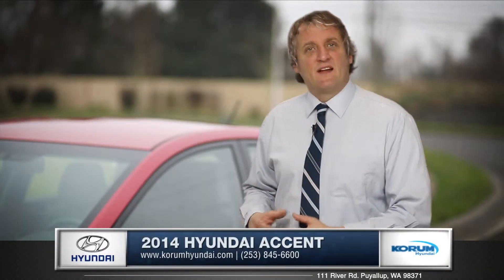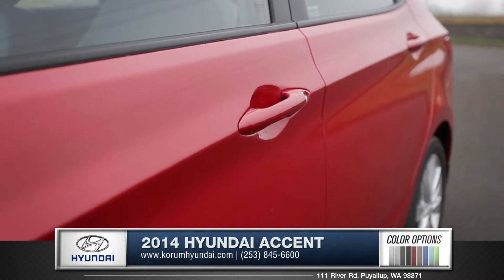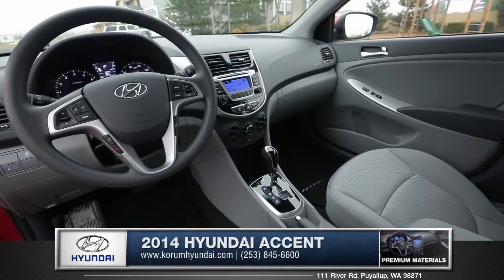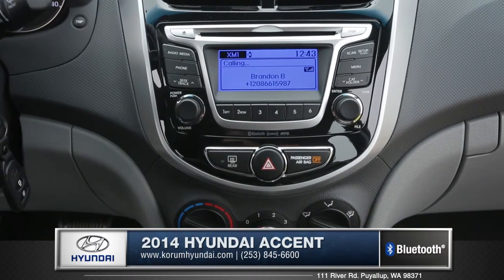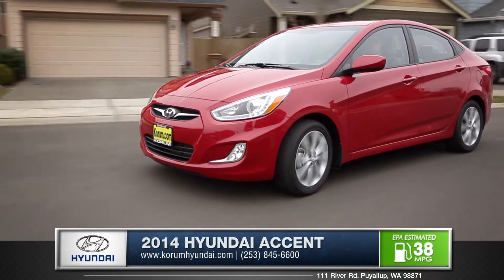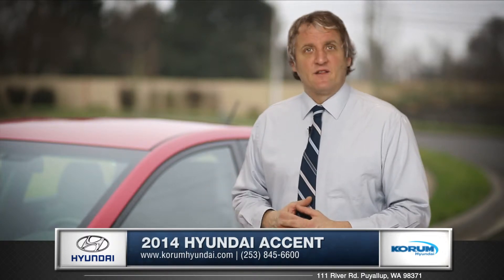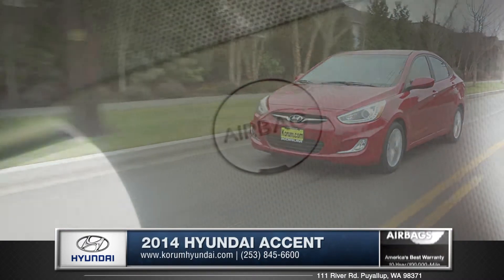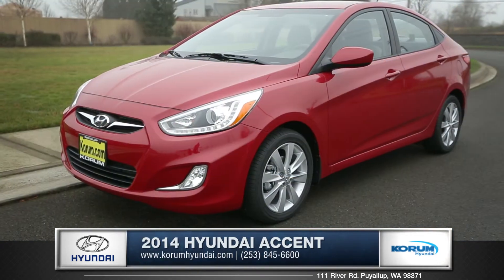Korum Hyundai - 2014 Accent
for more information or to view our inventory!